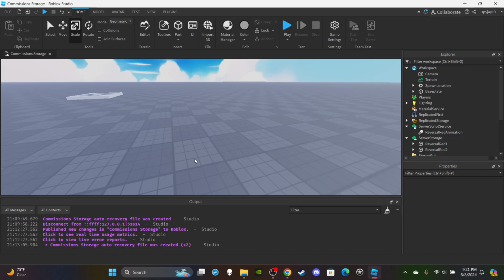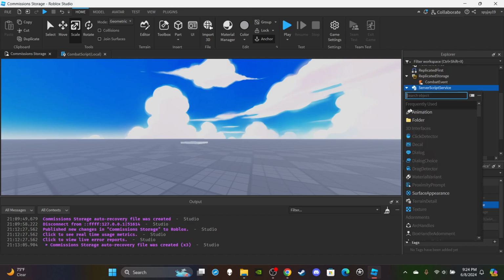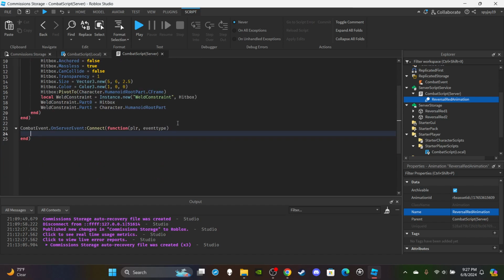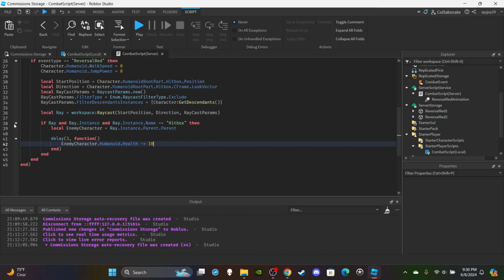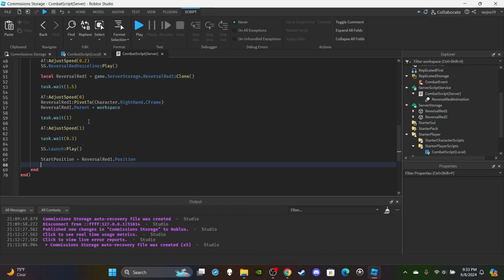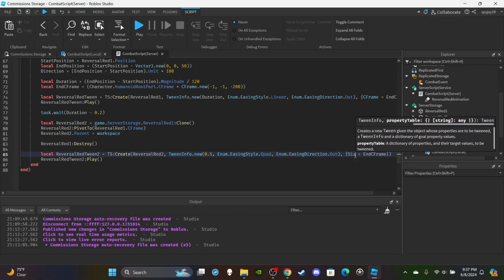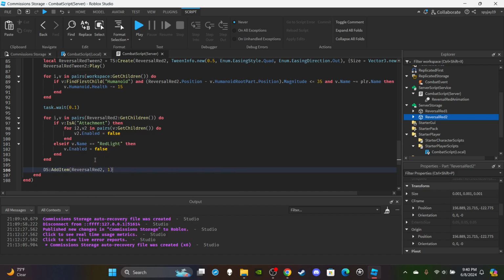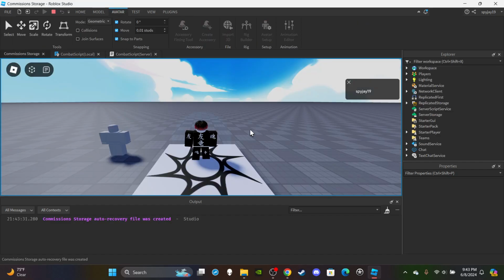How to make Gojo's Reversal Red in Roblox! [Updated] (Roblox Studio Scripting Tutorial 2024)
-Shout out